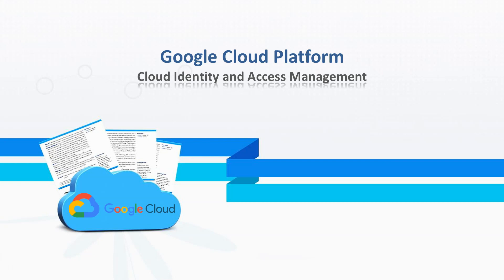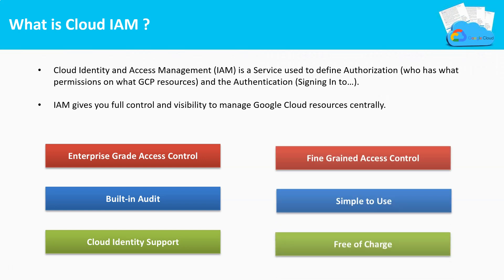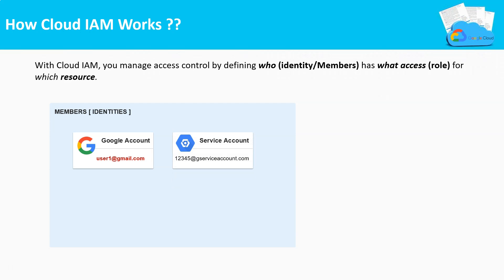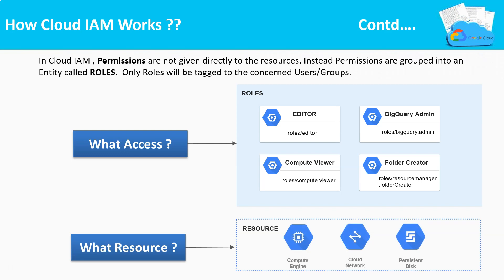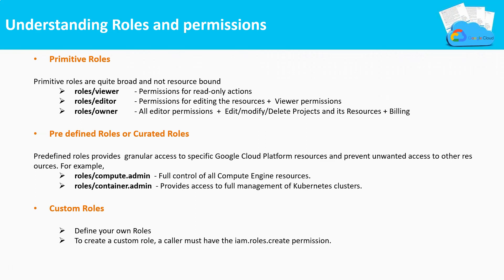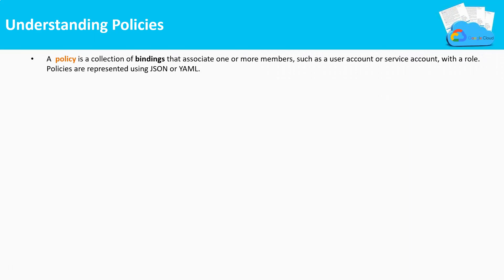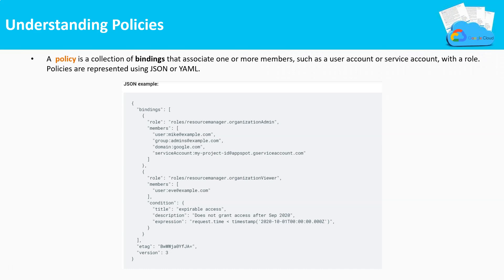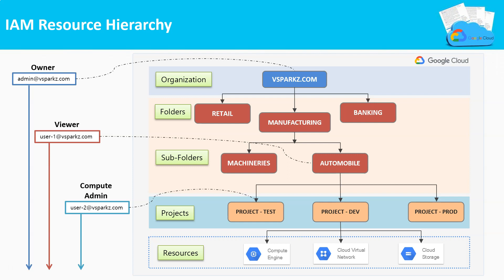GCP | Google Cloud IAM | Understanding Cloud IAM Roles, Policies & Permissions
*Understanding Cloud IAM Roles, Policies & Permissions*

In this video, you are going to learn the concepts Google Cloud IAM.
Understanding of IAM Roles, Policies and Permissions are also discussed in this video.

1. What is Cloud IAM  ?
2. How Cloud IAM Works  ?
3. Understanding  Roles and permissions
4. Understanding Policies
5. IAM Resource Hierarchy
6. Thank You

Happy Learning !!!

*How to Setup Google Cloud Organizational accounts*

*How to Create or sync User Identities using GCDS & Active Directory*

*Cloud IAM Product Overview*

*Cloud IAM Documentation*

_THE END_